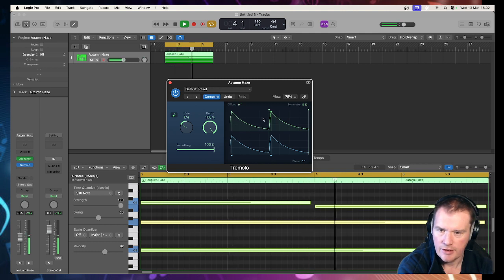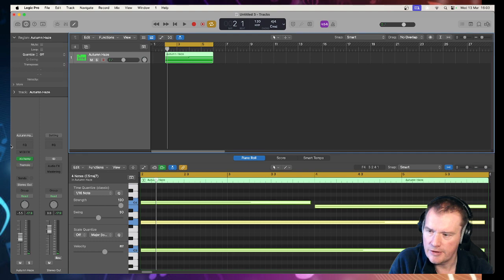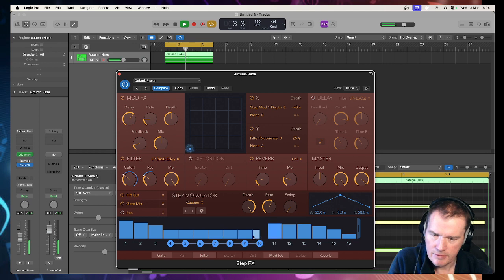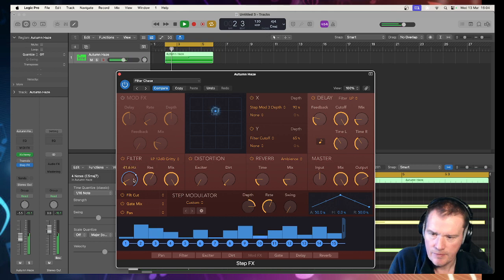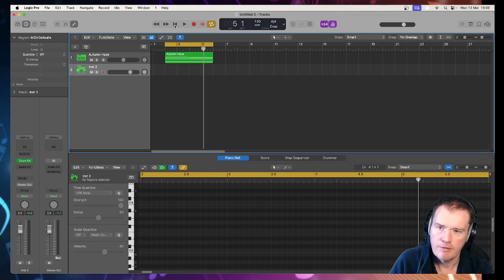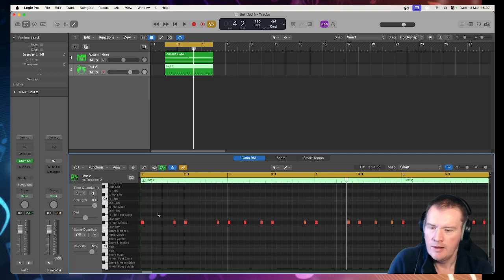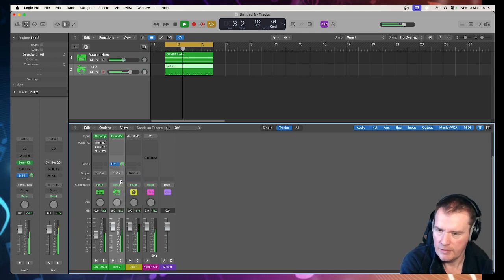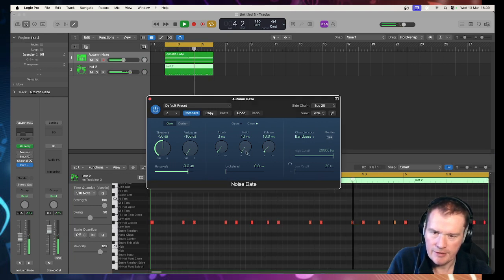3 ways to create PULSING SYNTHS (...or anything) - Behind The Scenes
Here are some of my thoughts on how I would go about making pulsing synth patterns. There are 3 approaches I would consider my favourite: Tremolo, Step FX and Noise Gate. I'll run through each idea here, but obviously I had no idea what I was going to come up with at the start... ho hum... enjoy :)

00:00 Intro
02:10 Tremolo
04:00 Step FX
06:50 Side Chain Noise Gate